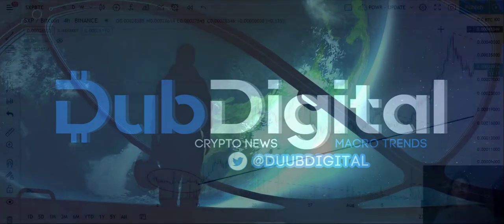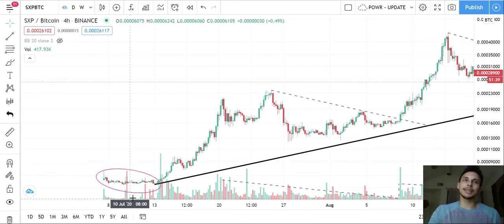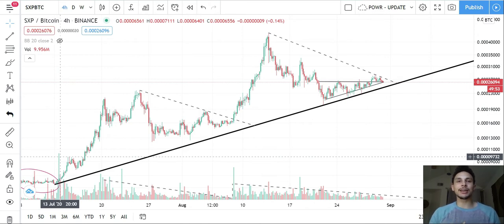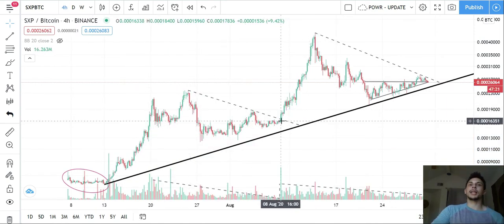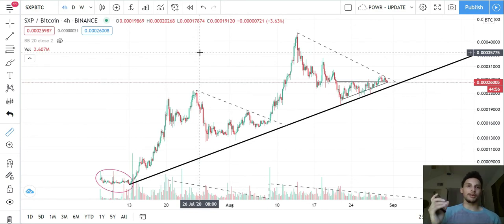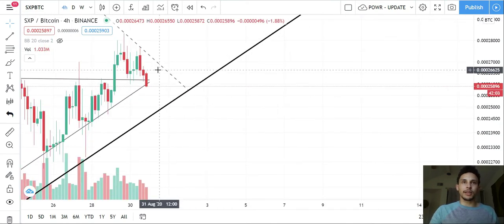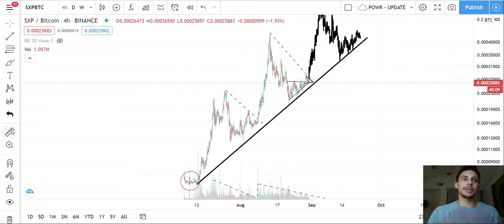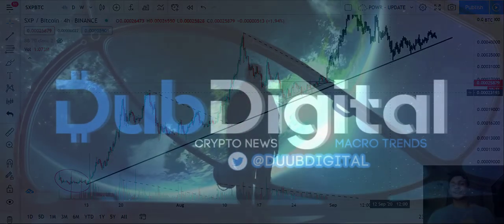SWIPE (SXP) TECHNICAL ANALYSIS - HOW TO ANALYZE NEW ASSETS WITH LIMITED HISTORY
📍HBAR:
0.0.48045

📍DCR:
DsgJPMAd4SYjX6qRPtmrtoZ9qRkt3SakYdC

📍XTZ:
tz1frjjZTPaK5VCz7n57HCgKsg8oc4RAZJeo

📍WAN:
0xF415fA10ad78c50633f5fd314A6de06C858158E1

📍DGB:
Dgb1qy4rtvmmmwskq08txwkj4k28zzpd2qk7eua6t96

📍EOS:
dubdigital11

📍SXP (ERC20 Version):
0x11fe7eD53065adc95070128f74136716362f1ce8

📍OXT (ERC20):
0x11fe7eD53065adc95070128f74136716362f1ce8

📍BTC:
bc1qxk0q24k90nsqm97jzhrr9dh82ruuq4yddcf0ke

📍ETH/ERC20/USDC/DAI:
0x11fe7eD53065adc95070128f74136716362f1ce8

📍SXP (ERC20 Version):
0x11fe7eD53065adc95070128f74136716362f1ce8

📍BTC:
bc1qxk0q24k90nsqm97jzhrr9dh82ruuq4yddcf0ke

📍ETH/ERC20/USDC/DAI:
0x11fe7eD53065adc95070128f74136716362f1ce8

I give you the daily crypto and macro economic news...like a real one.